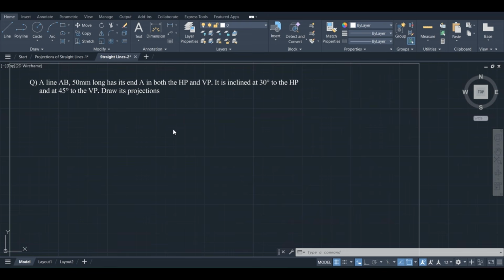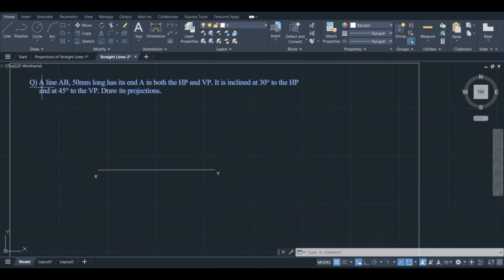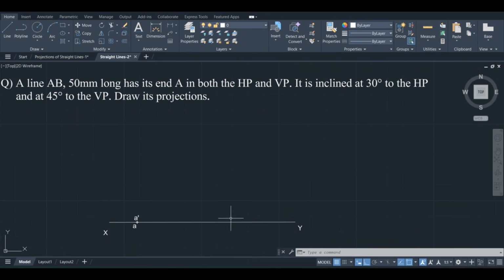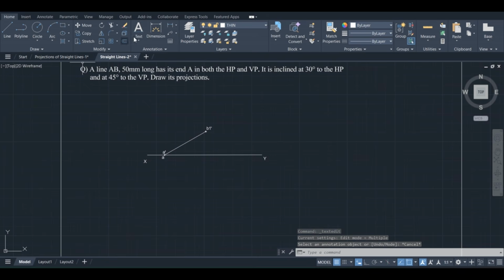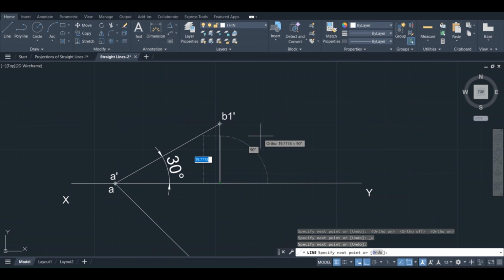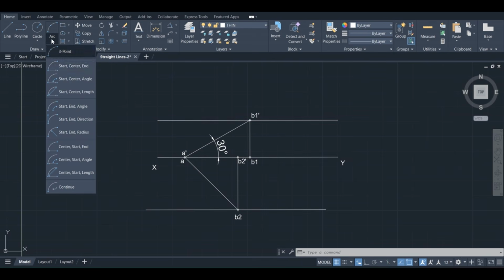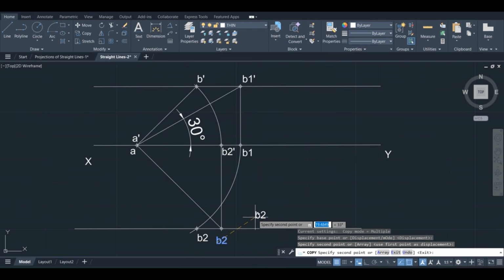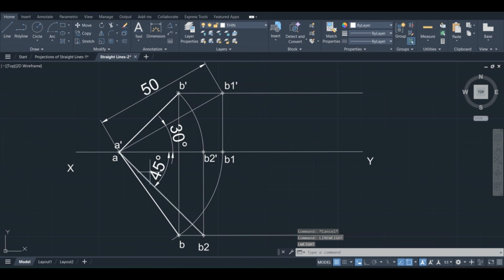A line AB, 50 mm, has its end A in both HP and VP. The line is inclined at 30° to HP and 45° to VP.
In this video, you will learn how to draw the projections of a straight line inclined to both HP and VP using AutoCAD step by step.

We solve the Engineering Drawing problem:
👉 A line AB, 50 mm long, has its end A in both HP and VP. The line is inclined at 30° to HP and 45° to VP. Draw its projections.

This tutorial is very useful for Diploma, B.E / B.Tech, AMIE and Engineering Drawing students preparing for exams and practicals.

🔹 What you will learn in this video:

Understanding line inclination to HP and VP

Step-by-step projection method

True length construction in AutoCAD

Front view and top view drawing

Proper dimensioning and layout

🔹 Best for:

Engineering Drawing beginners

AutoCAD learners

Exam preparation

Orthographic projection practice

📌 Watch till the end for a clear and easy explanation.